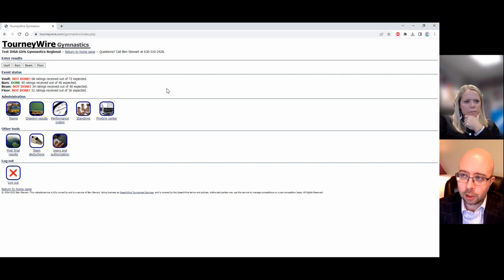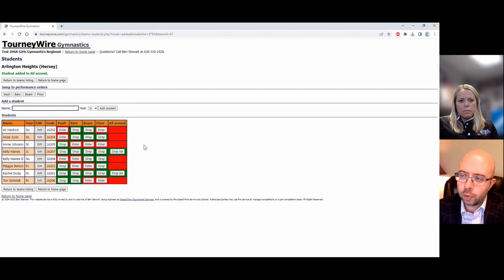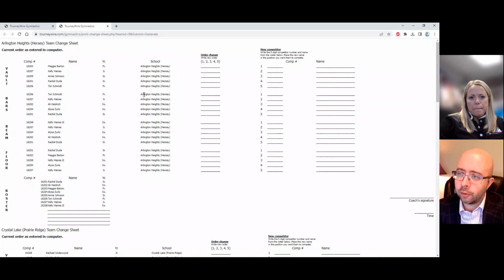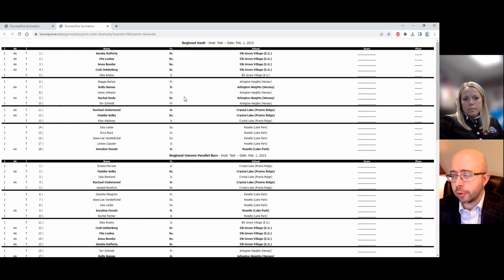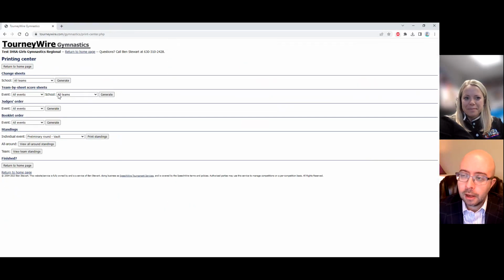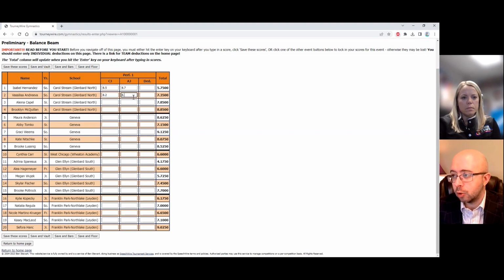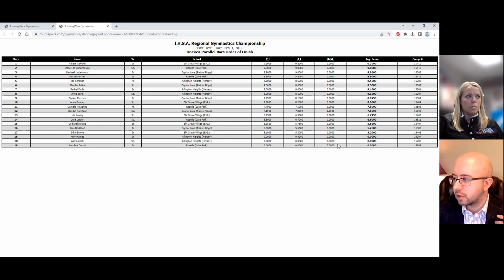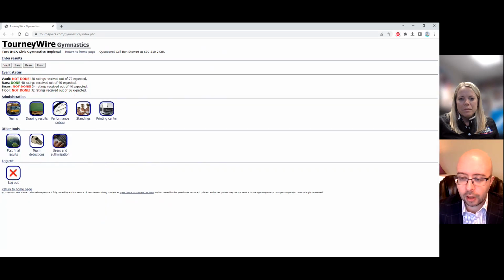IHSA Girls Gymnastics TourneyWire Software Training